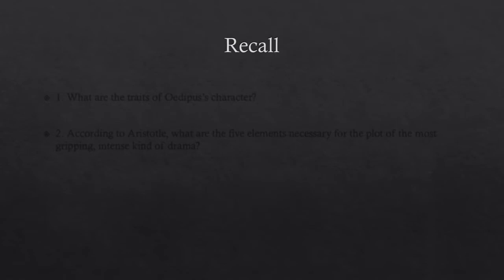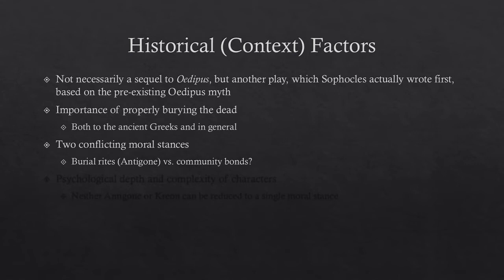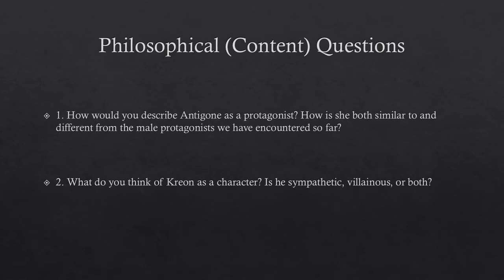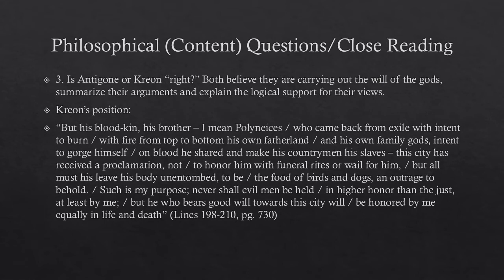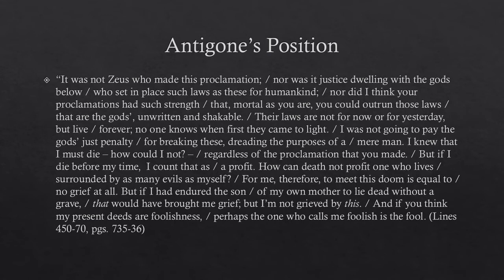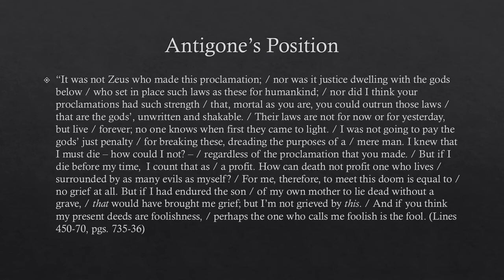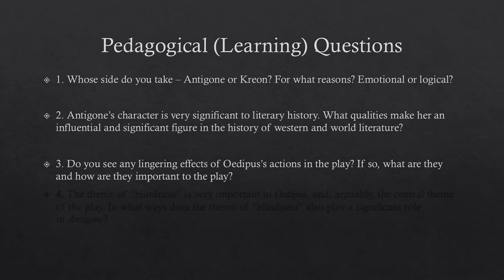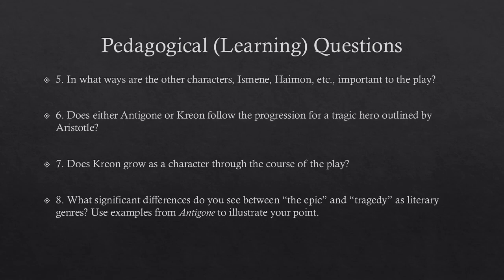MHohner HUMN 210 5 2